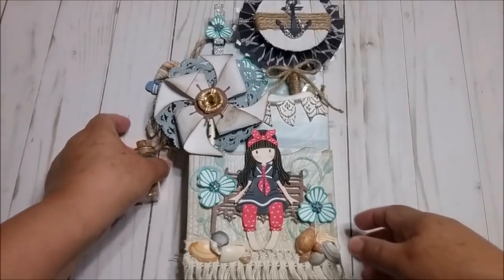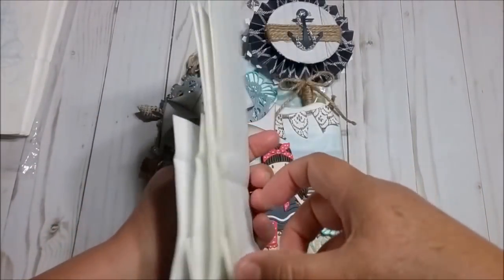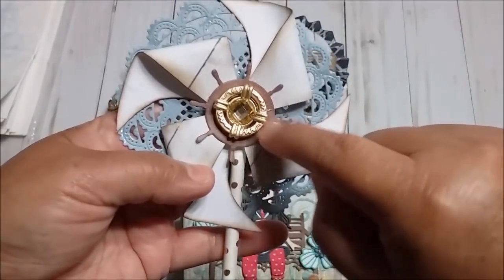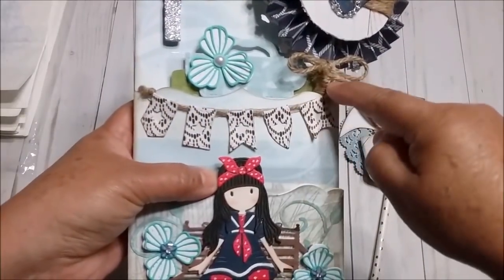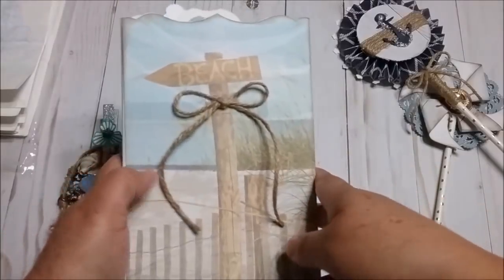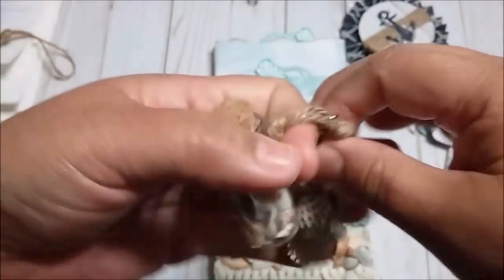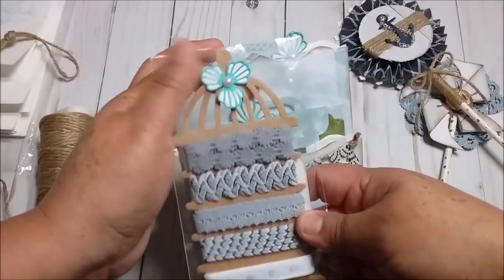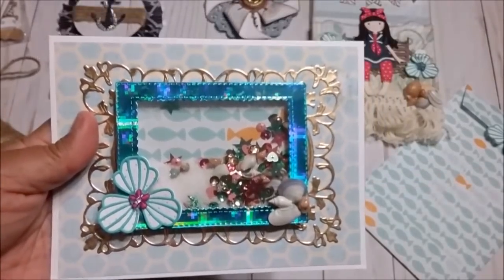Ocean Loaded Envelope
Hello everyone, I made this loaded envelope for a swap. It was a challenge to create something for the ocean theme and I hope my friend Celeste Ware likes it!
The links of the items I've use are down below.
Blessings,
Christy

acrylic flowers
cotton lace
big doily
medium doily
anchor set
flourish frame